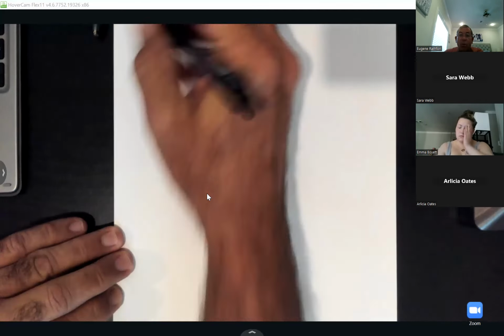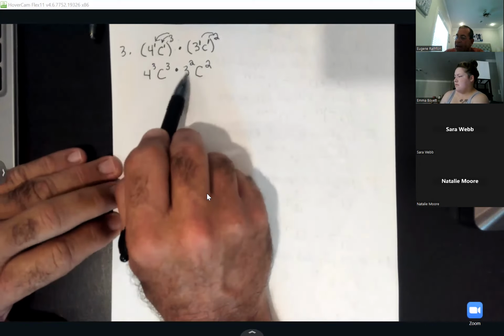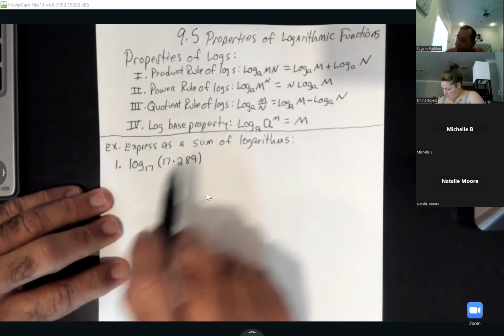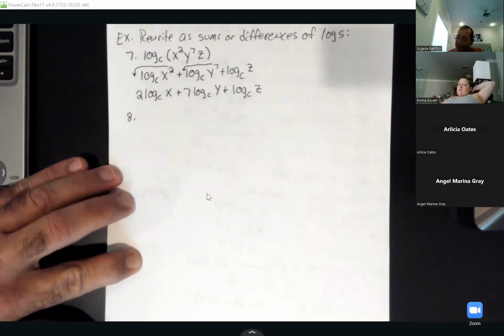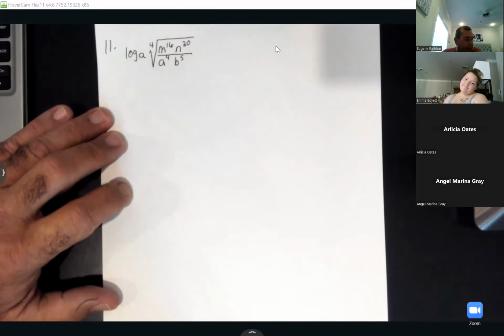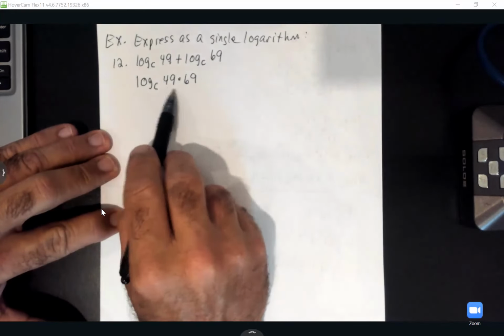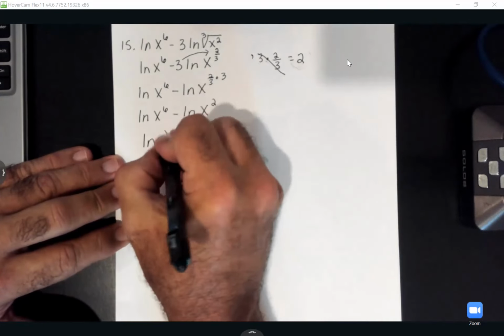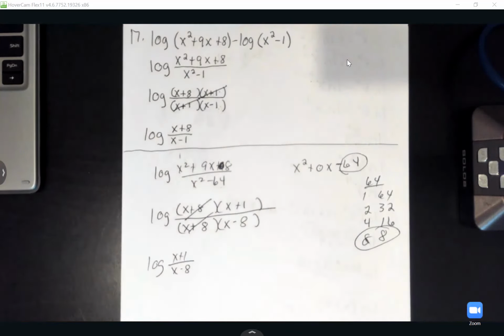college algebra summer 2023 section 9 5 with support